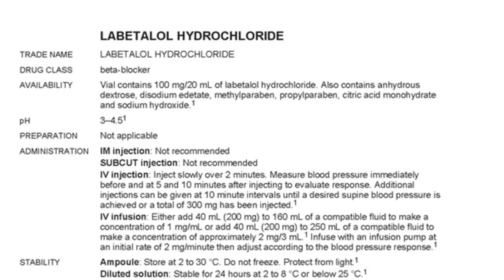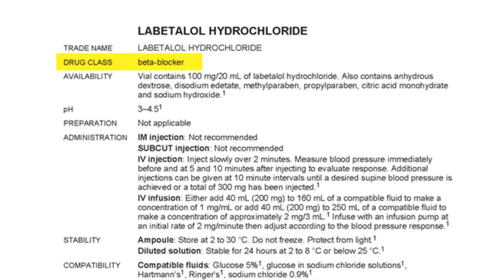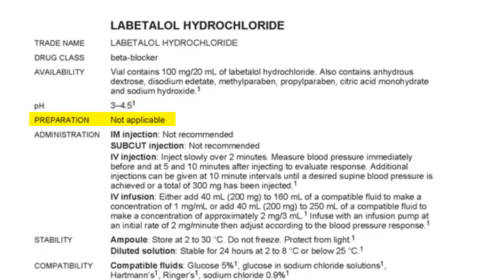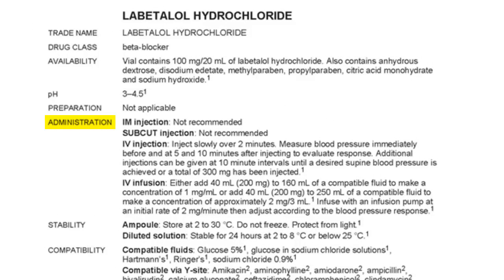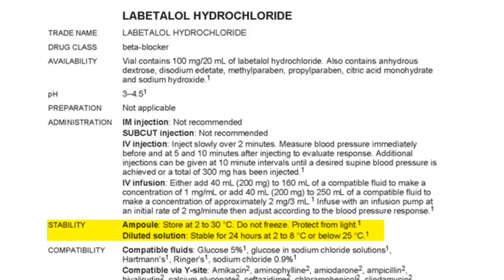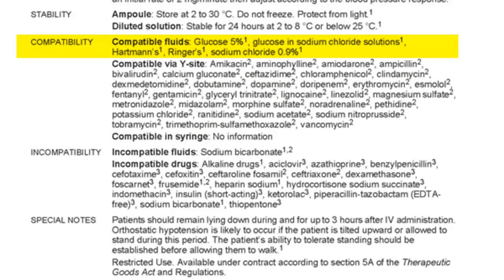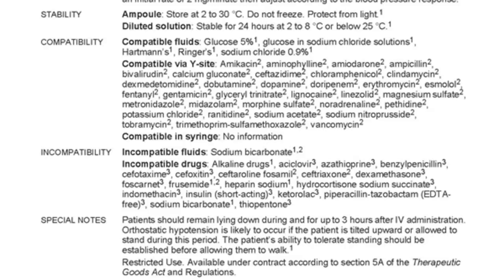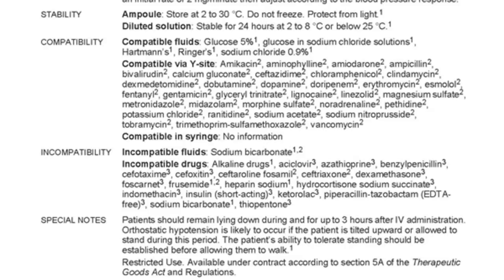How to use the 6th edition of the Australian Injectable Drugs Handbook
This is a short tutorial on how to use the Australian Injectable Drugs Handbook. The Australian Injectable Drugs Handbook 6th Edition is the most comprehensive resource of its kind. It provides up-to-date information on injectable medicines. For more information about this handbook and to order